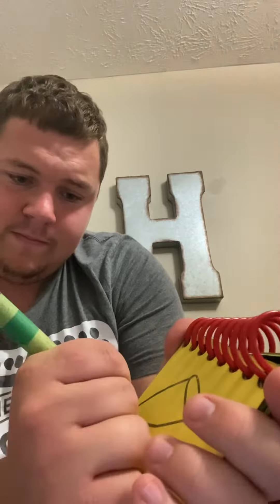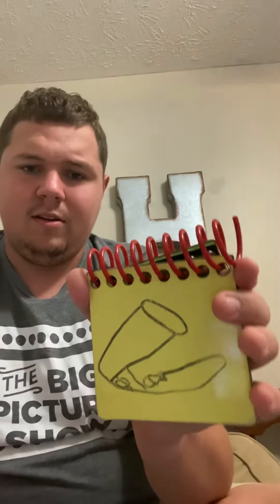How to draw a trombone